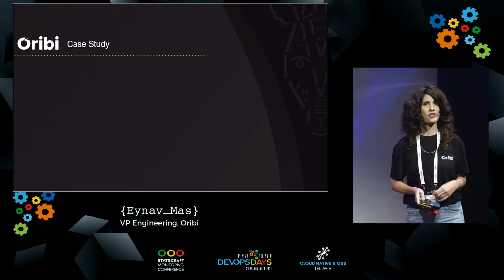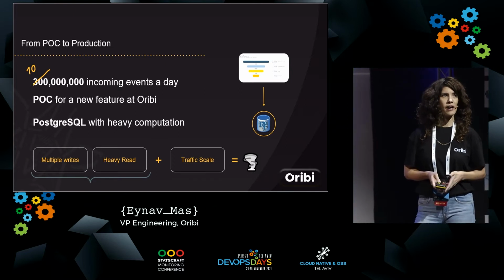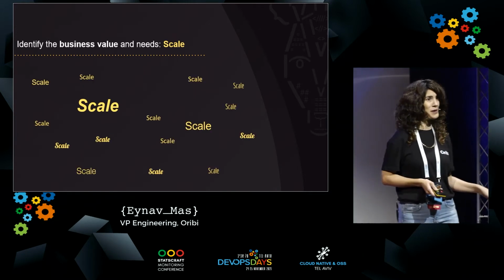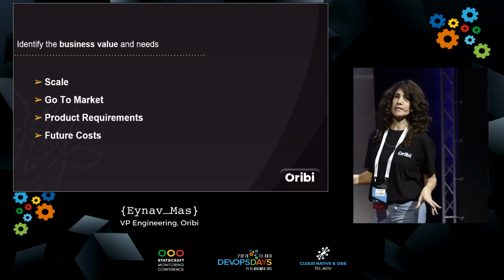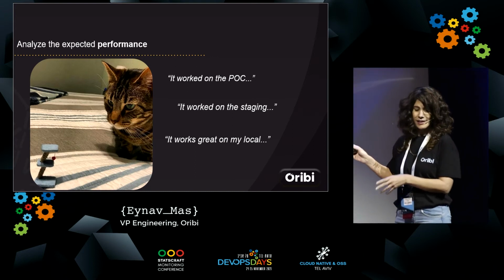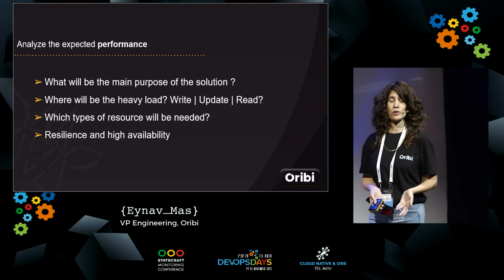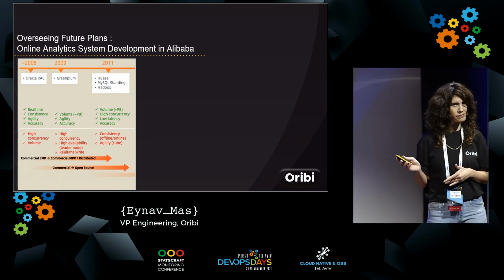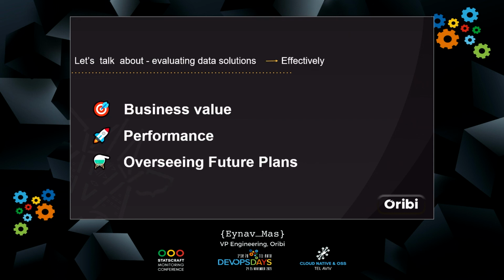ONE-SIZE DOESN'T FIT ALL - EFFECTIVELY (RE)EVALUATE A DATA SOLUTION FOR YOUR SYSTEM // EYNAV MASS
When it comes to data solutions, one-size doesn’t fit all. Choosing the right best-matching database, or data tools, can be a game changer for your system. How can you take such decision effectively? The system, the company, the product, and probably your team - all are evolving, and the best solution for today may not fit tomorrow’s needs. In order to pick a data solution for longer term, you should evaluate the optional data tools according to several factors. These factors will reflect the requirements looking forward.

At this session, we will share such use case, of evaluating data solution, when we redesigned one of Oribi features from scratch. Our goal was to avoid a data explosion crisis, while the system kept scaling up. Having so many solutions out there - we needed to make sure that we are choosing the one that will support the increasing load farthest.

Eventually we picked up ten criteria factors, which we used to compare and choose the best solution effectively. Join the session to hear what were these factors, and get prepared for choosing the next data solution for your system.